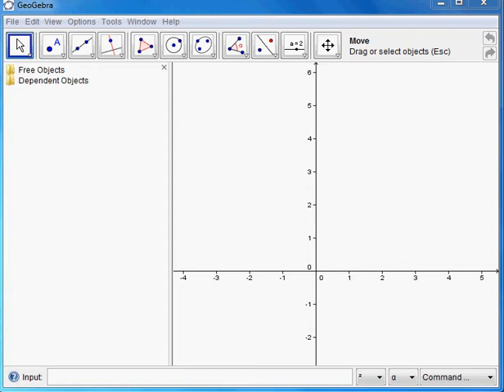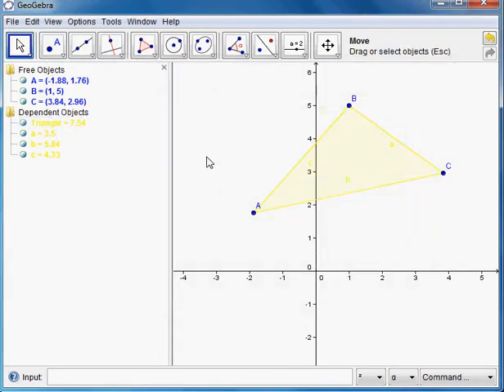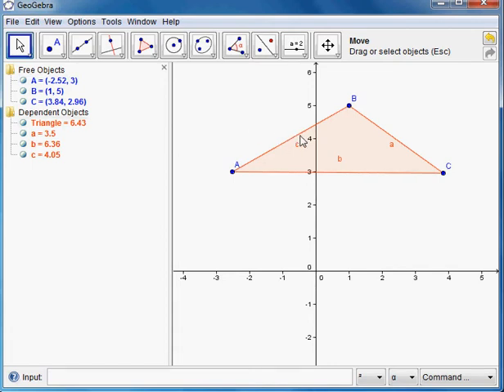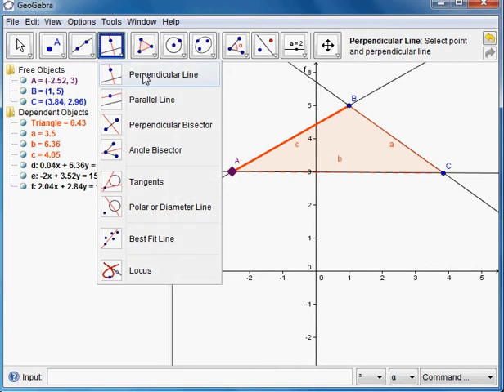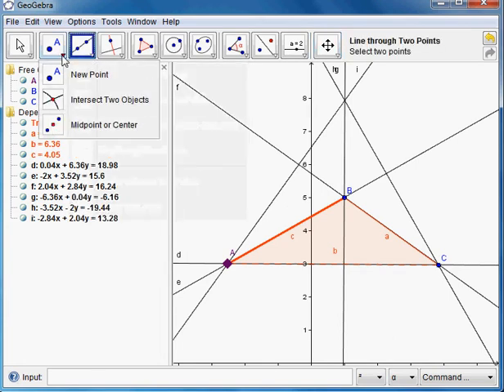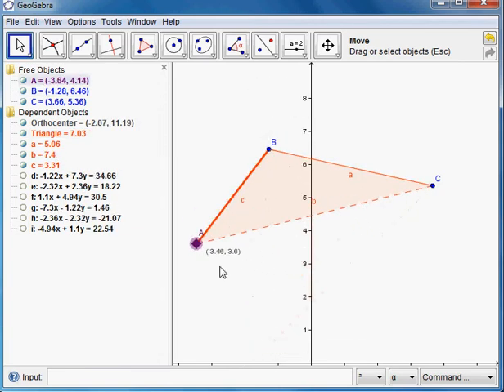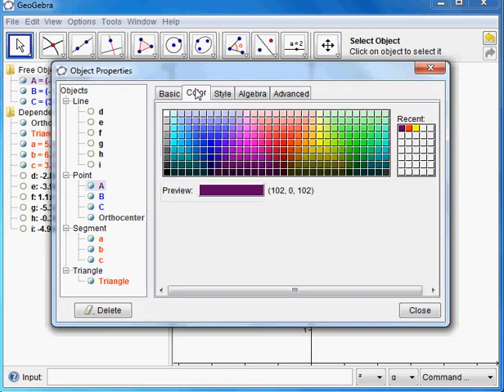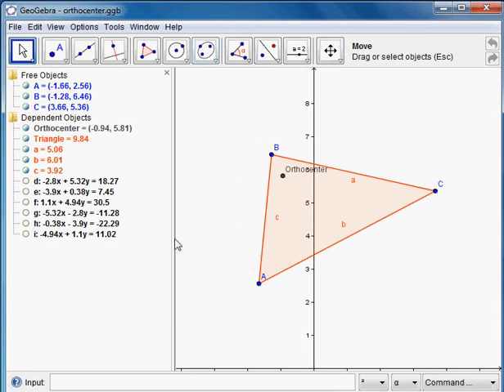ColorsandSave.avi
How to change colors and styles and save files. Also features the construction of an orthocenter.